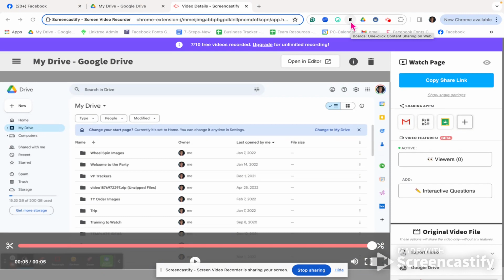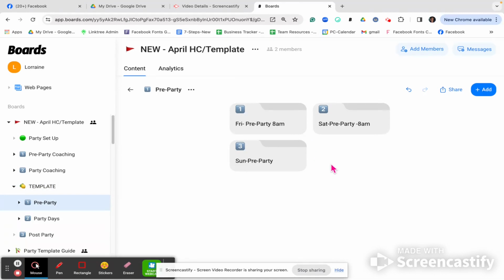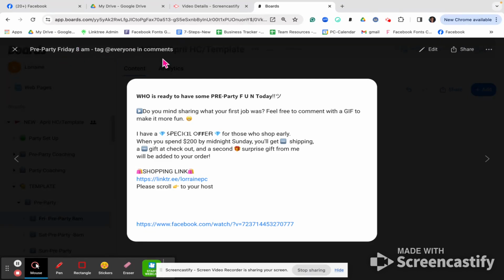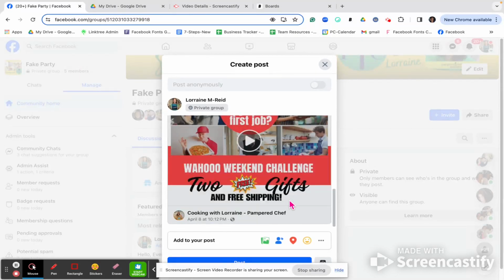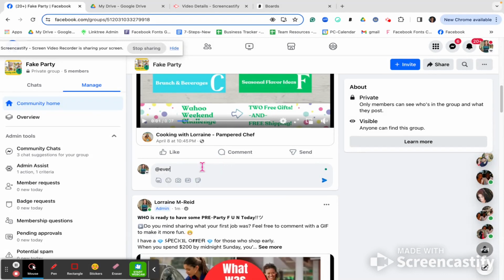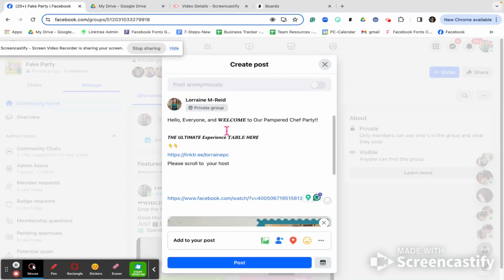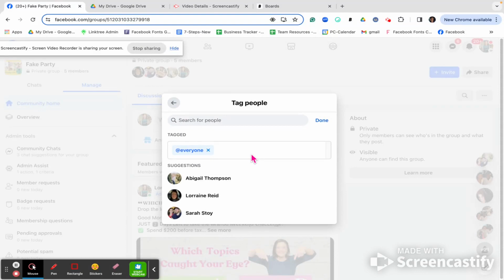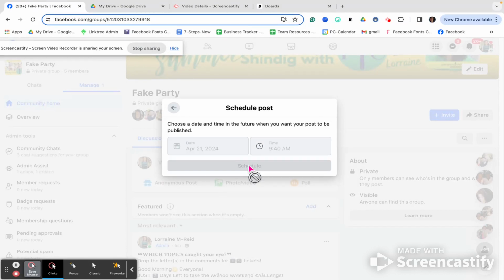New Boards Processing the Template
How to Post the Template from Boards to your FB party.